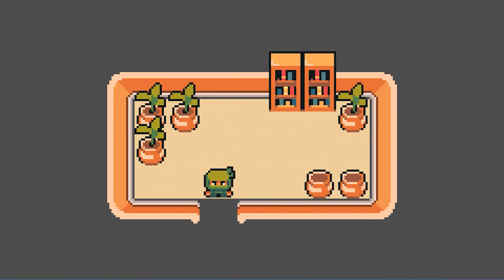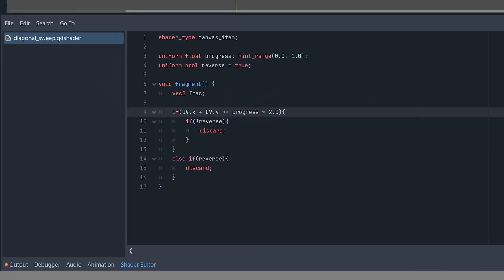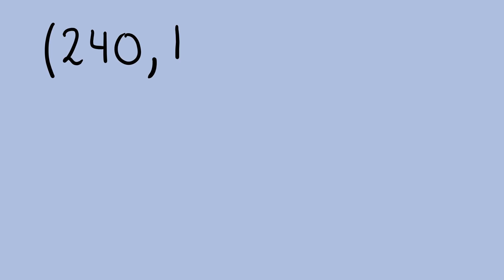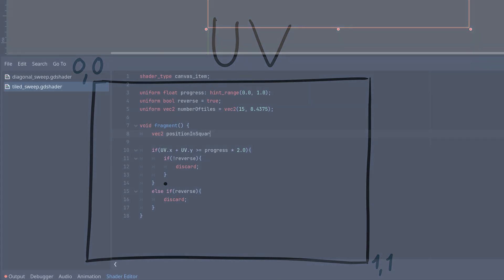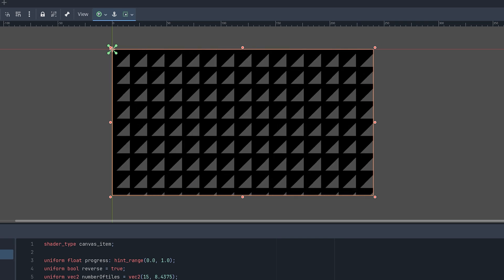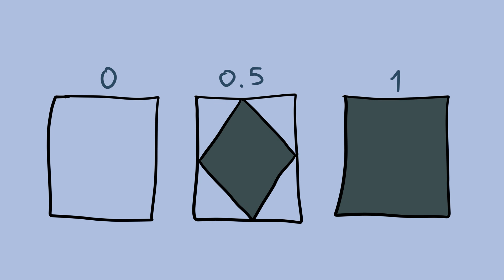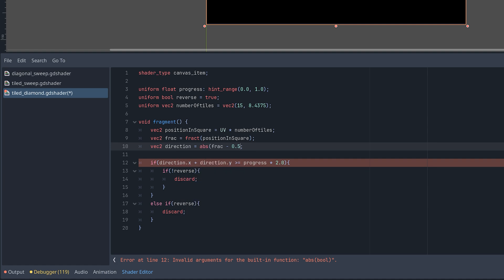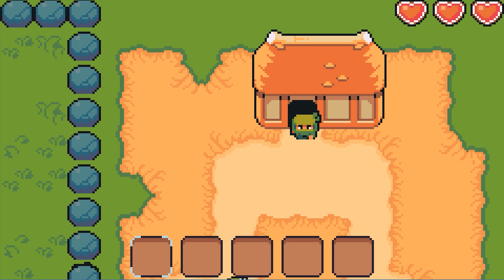How to Create a Diamond Transition Shader in Godot | tutorial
Shaders are both a fun way to create a lot of cool transition effects for your game.
In this video, I'll show you how to create a diagonal diamond sweep transition shader in Godot.

I'm currently using Godot 4.5 beta 3 for this series.

00:00 intro
00:28 tile based transition
03:17 diamond transition
04:21 diagonal diamond sweep
04:44 pixelate